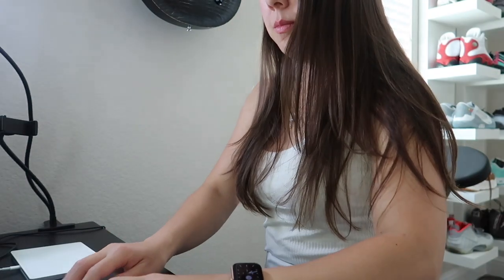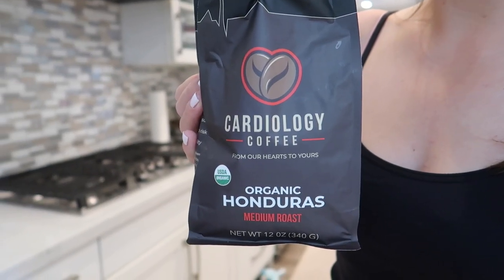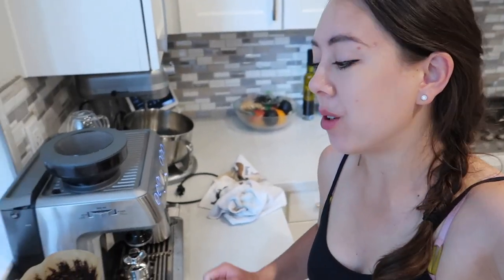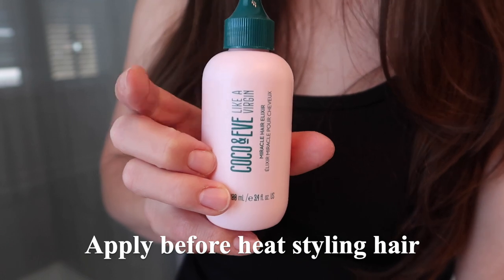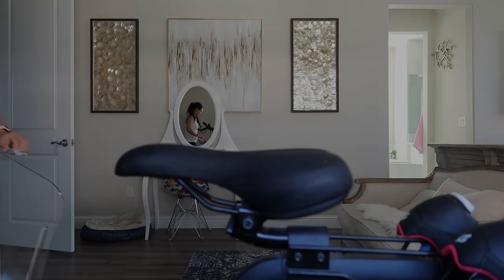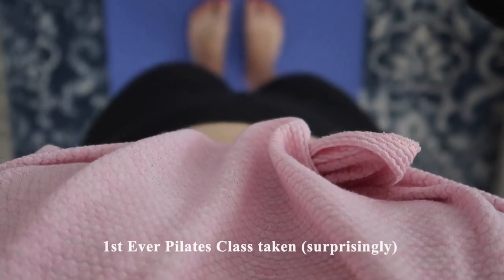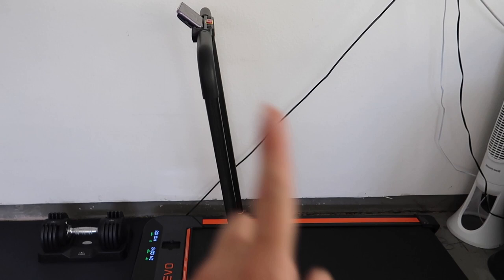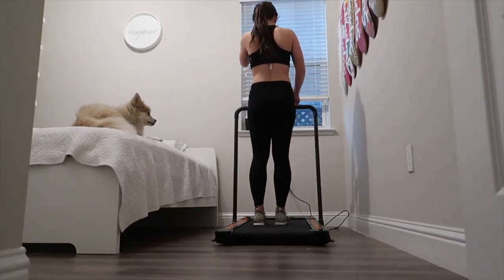Morning Routine with Coco & Eve | Day in the Life Peloton Workouts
Today’s video features my morning routine which typically starts between 5:30 - 6:30 am, depending on when my youngest awakes.  Ideally, I like to complete my workout in the morning, and if I don't have the energy to do a Peloton spin class with Cody Rigsby I've been lately loving Peloton pilates.  Some of my favorite instructors for pilates are Kendall Toole (love her spin classes as well) and Kristin McGee.

0:24 Peloton Apparel

1:01 The DB Method Squat Machine

1:34 Cardiology Coffee

3:03 Coco & Eve Hair Code CHRISTINAM for 10% off

5:20 Peloton Acrylic Tray Table by brand Sidelinx
Tray size is 23.5" x 14.9" x 3/8"

6:41 Lululemon Align Shorts 6"

7:30 UREVO Treadmill (new model)

▶ Related Products

Joroto IW9 Treadmill Code “Christina” for $30 off